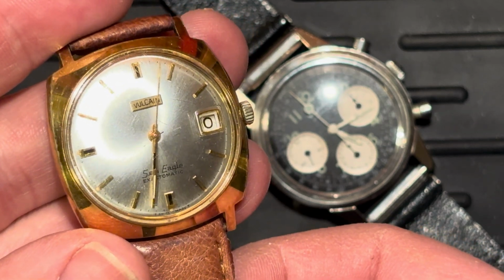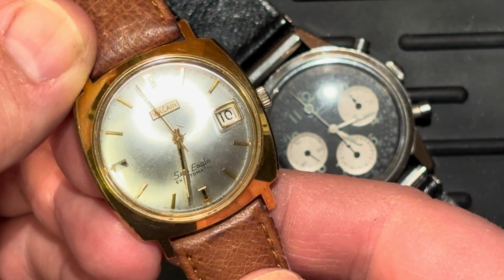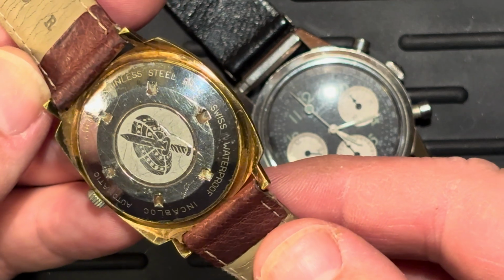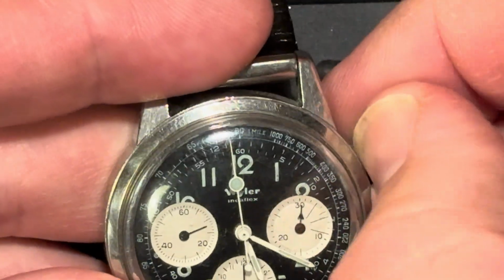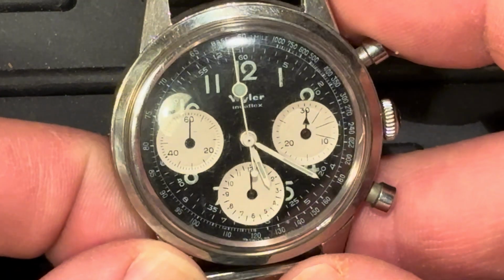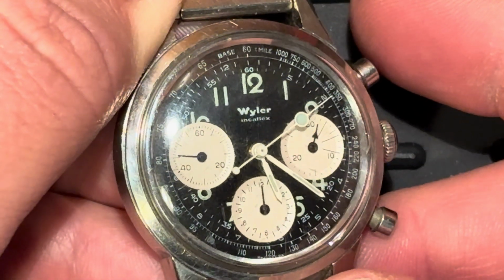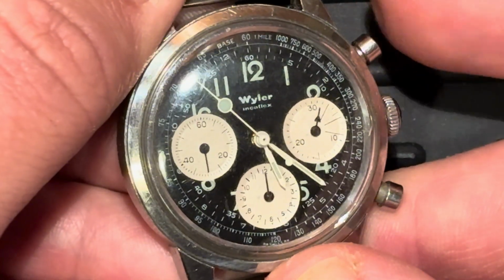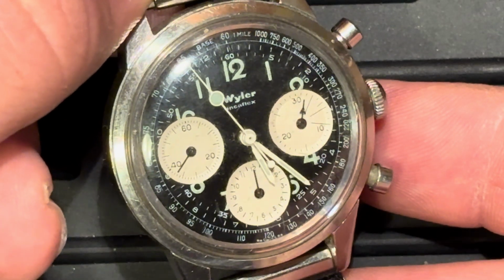Wyler Incaflex Chronograph & a Vulcain Automatic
I like watches. Found these when I was looking for something else. Thought I should do a video on them for you.

The Wyler Incaflex Chronograph also seems to be called a Panda because of the Black and White dial. It's a killer watch from the 1960's, in dire need of a servicing.

The Vulcain I don't l know a whole lot about, I just liked it.